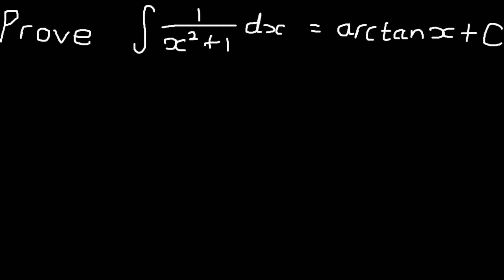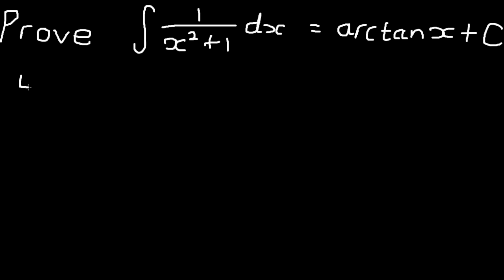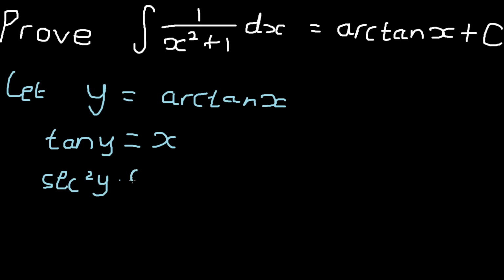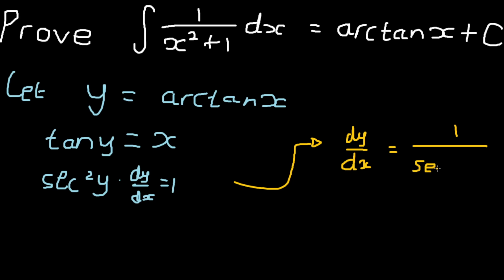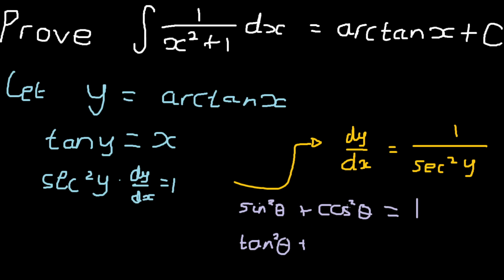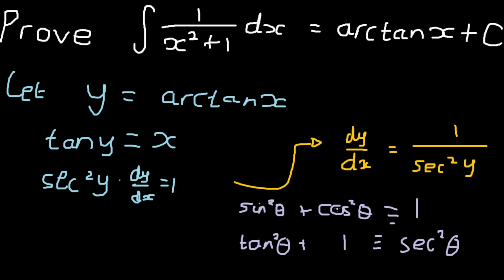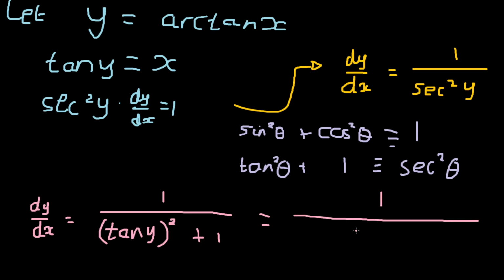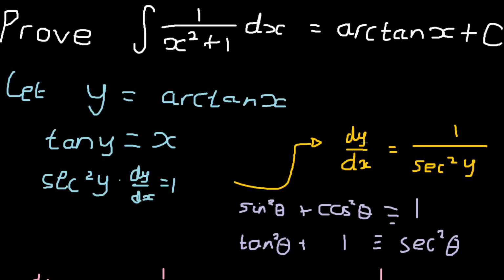Proof that the integral of 1/(1+x^2) = arctanx + C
This is a fairly simple proof. Useful for certain integrals. Prerequisites: knowledge of implicit differentiation and basic trigonometric identities. Otherwise, this proof is easy to follow and intuitive.

- Pluto